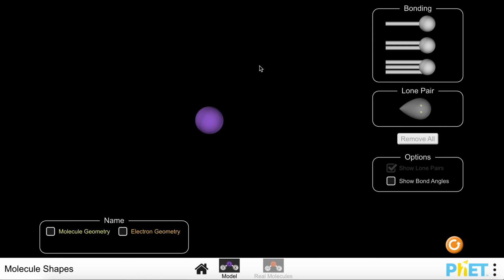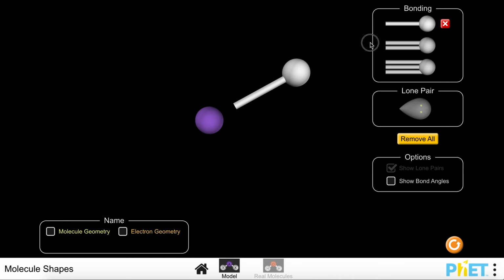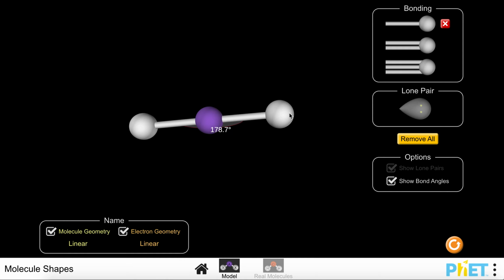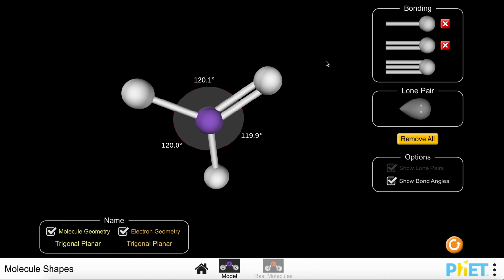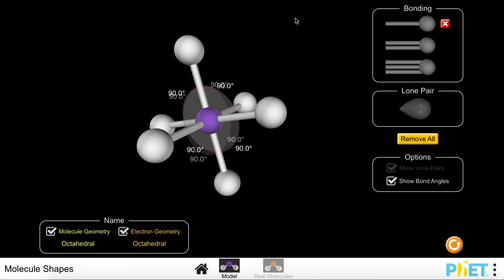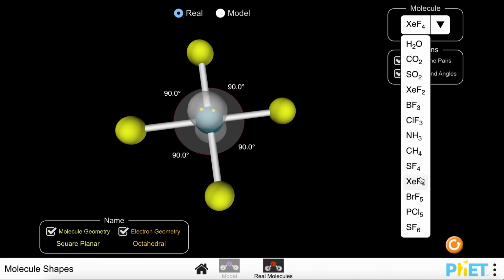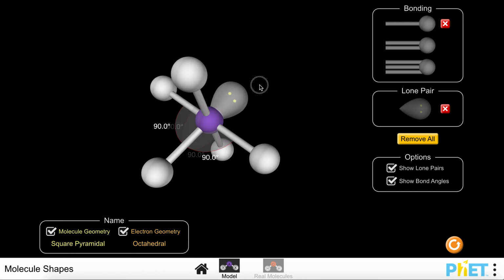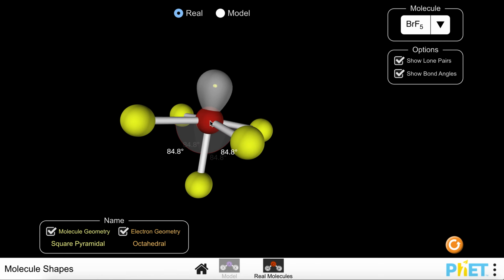PhET Molecular Shapes Intro